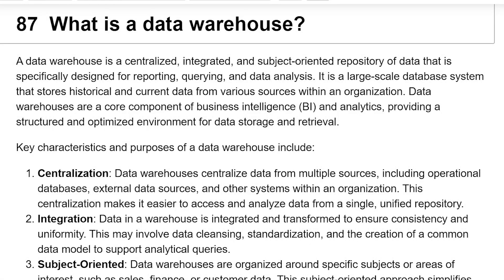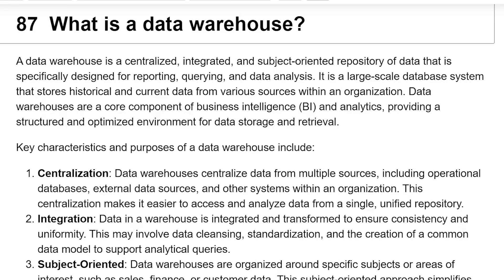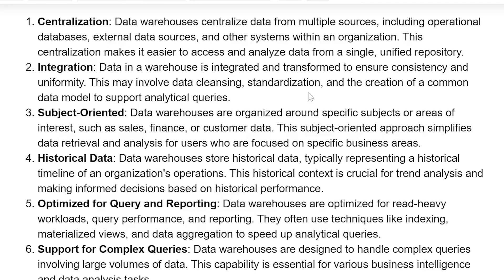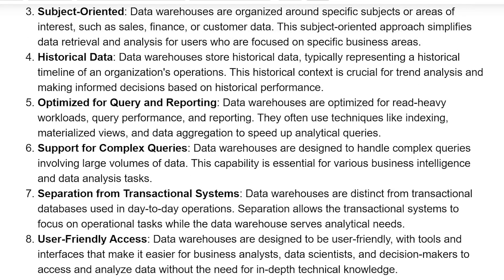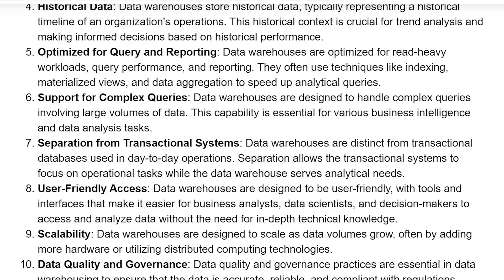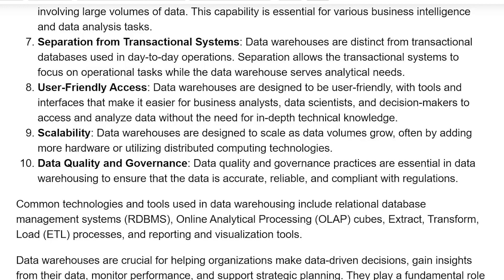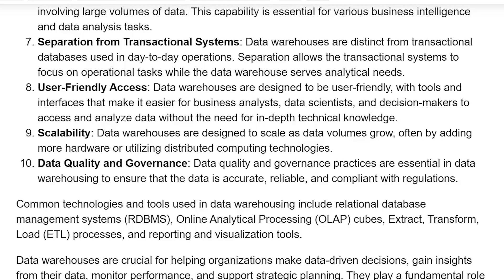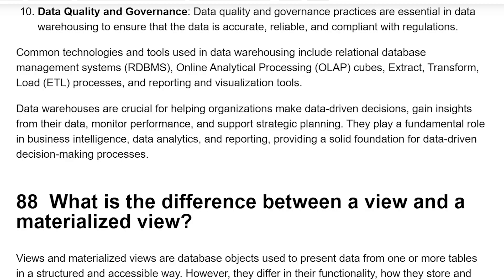SQL Interview Question and Answers | Data Warehouse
A data warehouse is a centralized, integrated, and subject-oriented repository of data that is specifically designed for reporting, querying, and data analysis. It is a large-scale database system that stores historical and current data from various sources within an organization. Data warehouses are a core component of business intelligence (BI) and analytics, providing a structured and optimized environment for data storage and retrieval.

Key characteristics and purposes of a data warehouse include:

1. **Centralization**: Data warehouses centralize data from multiple sources, including operational databases, external data sources, and other systems within an organization. This centralization makes it easier to access and analyze data from a single, unified repository.

2. **Integration**: Data in a warehouse is integrated and transformed to ensure consistency and uniformity. This may involve data cleansing, standardization, and the creation of a common data model to support analytical queries.

3. **Subject-Oriented**: Data warehouses are organized around specific subjects or areas of interest, such as sales, finance, or customer data. This subject-oriented approach simplifies data retrieval and analysis for users who are focused on specific business areas.

4. **Historical Data**: Data warehouses store historical data, typically representing a historical timeline of an organization's operations. This historical context is crucial for trend analysis and making informed decisions based on historical performance.

5. **Optimized for Query and Reporting**: Data warehouses are optimized for read-heavy workloads, query performance, and reporting. They often use techniques like indexing, materialized views, and data aggregation to speed up analytical queries.

6. **Support for Complex Queries**: Data warehouses are designed to handle complex queries involving large volumes of data. This capability is essential for various business intelligence and data analysis tasks.

7. **Separation from Transactional Systems**: Data warehouses are distinct from transactional databases used in day-to-day operations. Separation allows the transactional systems to focus on operational tasks while the data warehouse serves analytical needs.

8. **User-Friendly Access**: Data warehouses are designed to be user-friendly, with tools and interfaces that make it easier for business analysts, data scientists, and decision-makers to access and analyze data without the need for in-depth technical knowledge.

9. **Scalability**: Data warehouses are designed to scale as data volumes grow, often by adding more hardware or utilizing distributed computing technologies.

10. **Data Quality and Governance**: Data quality and governance practices are essential in data warehousing to ensure that the data is accurate, reliable, and compliant with regulations.

Common technologies and tools used in data warehousing include relational database management systems (RDBMS), Online Analytical Processing (OLAP) cubes, Extract, Transform, Load (ETL) processes, and reporting and visualization tools.

Data warehouses are crucial for helping organizations make data-driven decisions, gain insights from their data, monitor performance, and support strategic planning. They play a fundamental role in business intelligence, data analytics, and reporting, providing a solid foundation for data-driven decision-making processes.